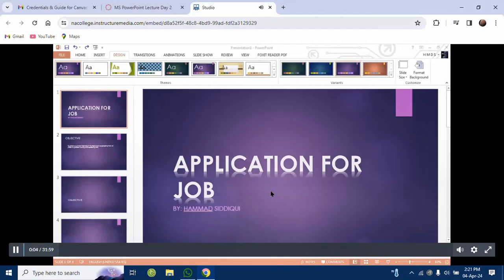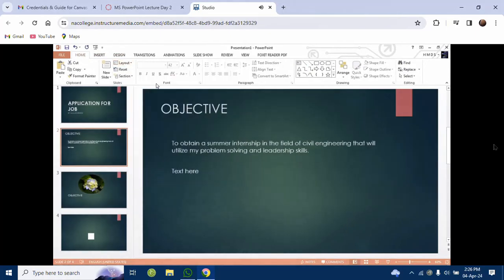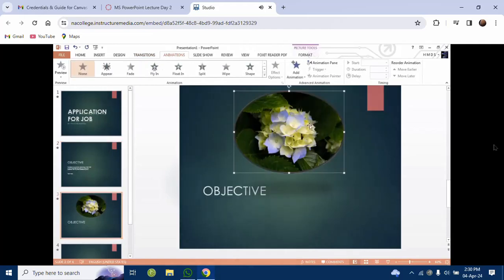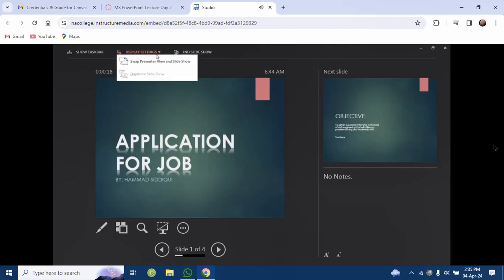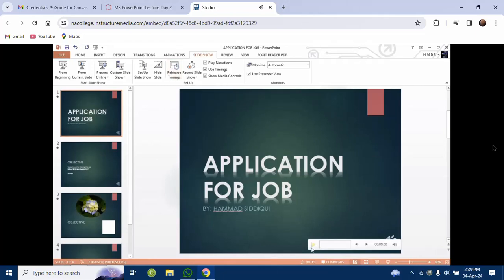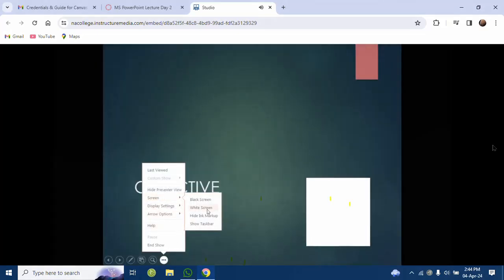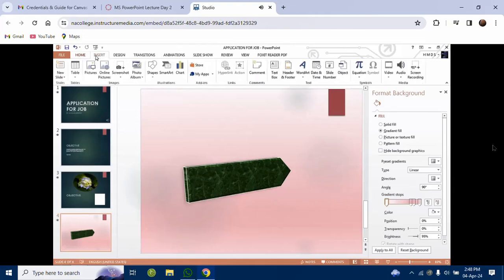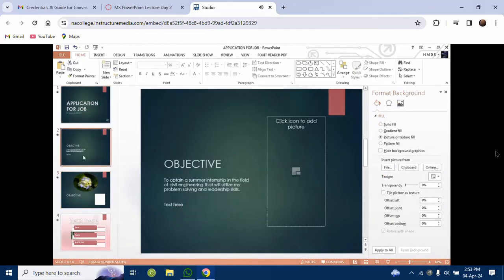MS Power Lecture Day 2